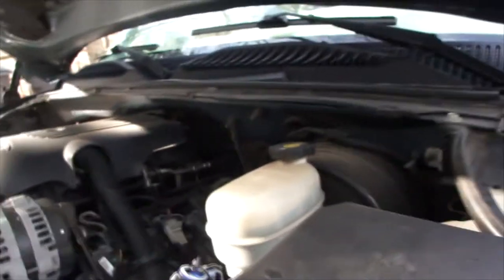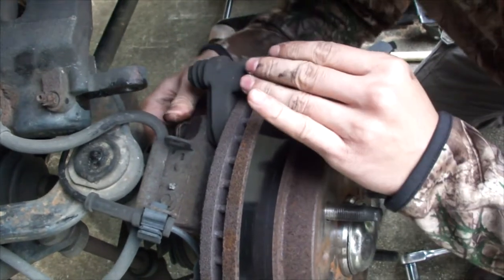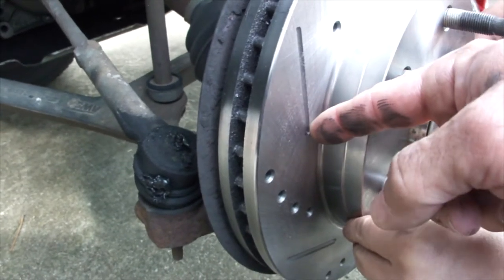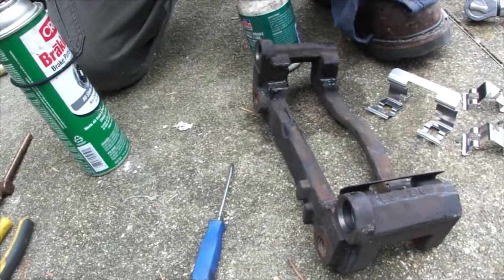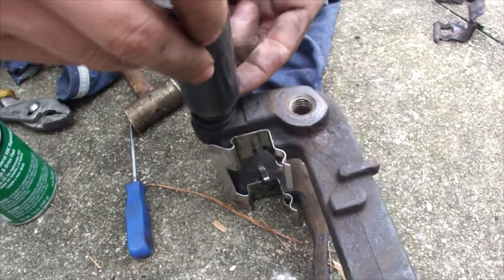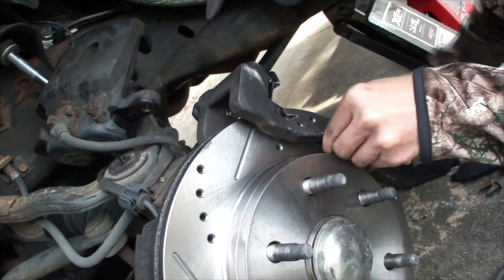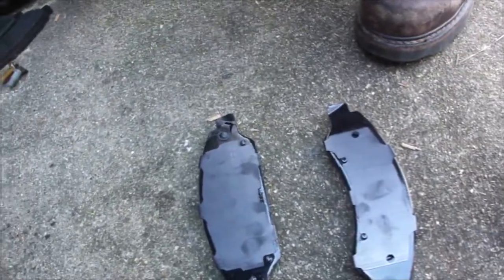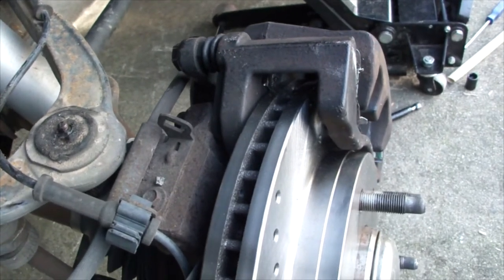How To Silverado Disc Brake Service and Replacement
Here we go through the procedure on how to do a Silverado brake service. We cover how to  replace your pads, rotors, and slides on a 2006 Silverado. We cover the Brake pad replacement, brake rotor replacement, removing and installing the caliper, replacing the slide pin boots and disc brake lubrication in detail. Great detail on disassembly and reassembly. THis is an excellent tutorial on serviceing your disc brakes. We only show one side in the video but we did do Driver and Passenger. It is recommended that when you do repairs or replacements its always good to do them in pairs. Sorry for not uploading anything recently i have been quite busy will try to upload more videos on a regular basis.